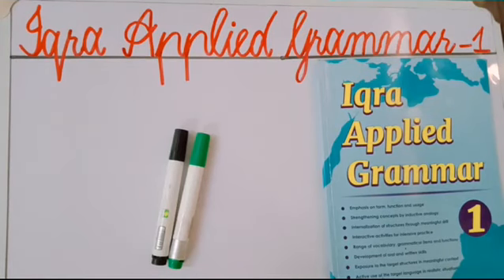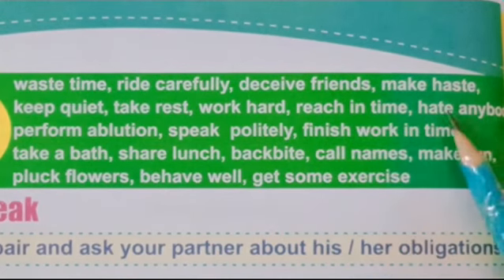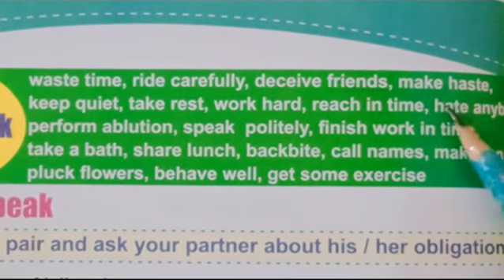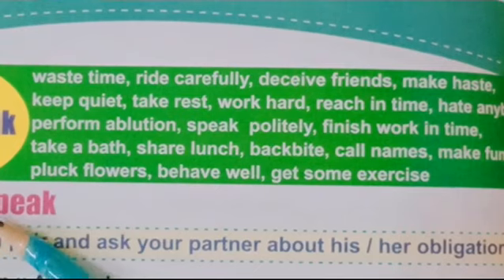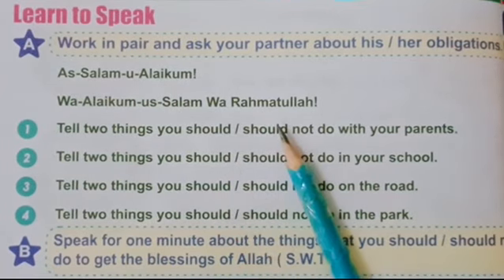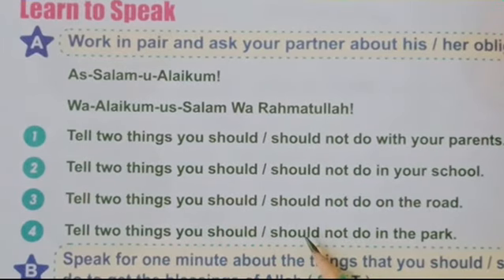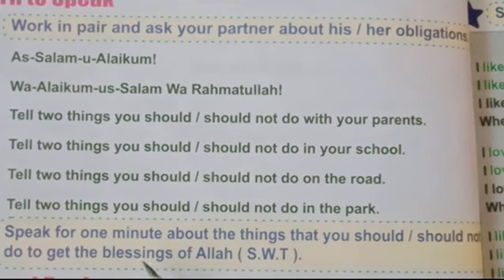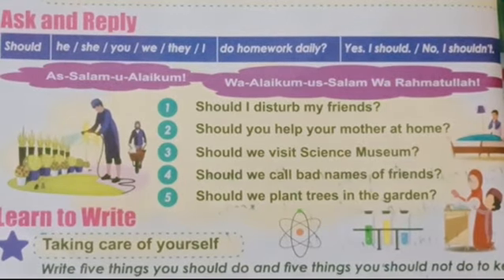VI ENGLISH GRAMMMAR LESSON # 35 DATED: 16-9-20290 TOPIC: UNIT # 8.5